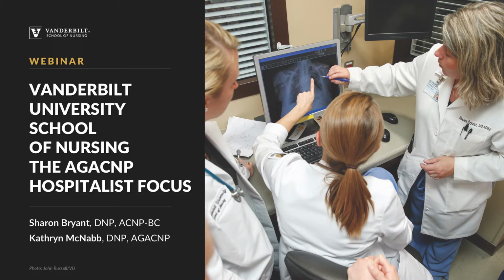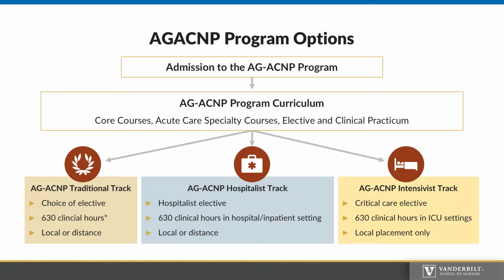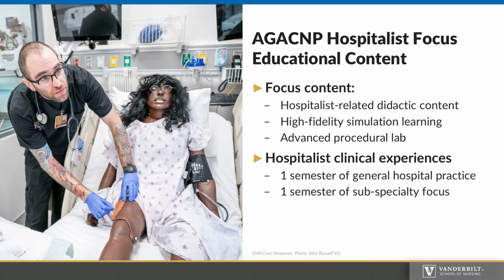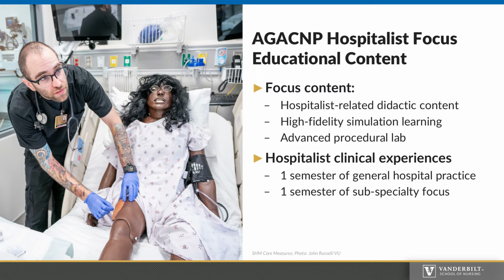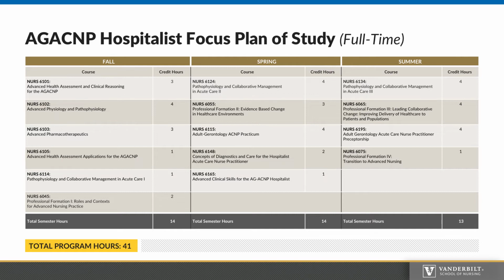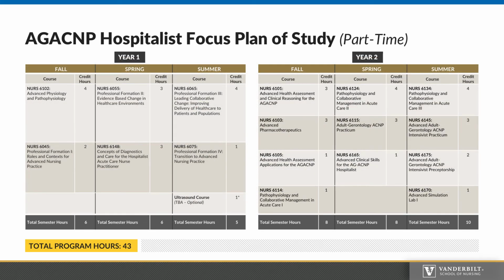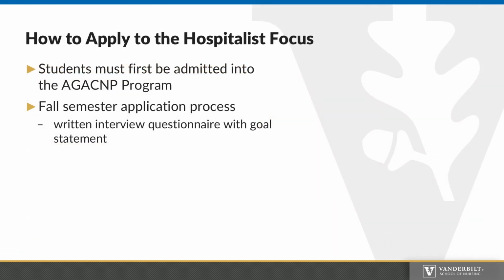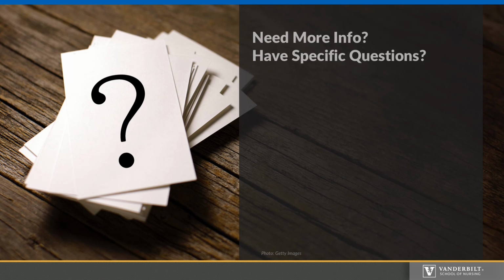AGACNP Hospitalist Focus - Webinar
This webinar provides information on VUSN AGACNP specialty's Hospitalist focus